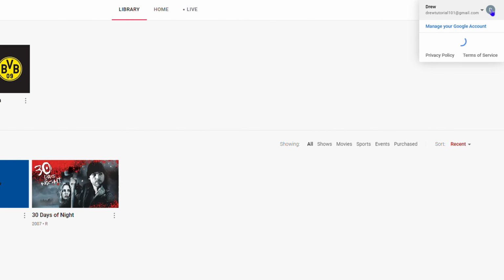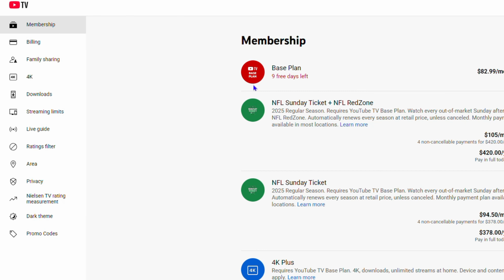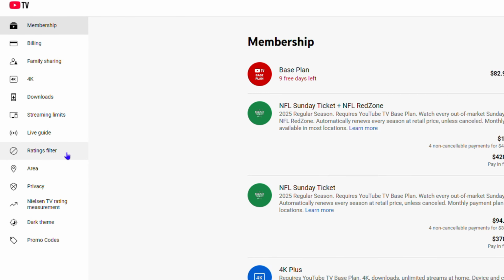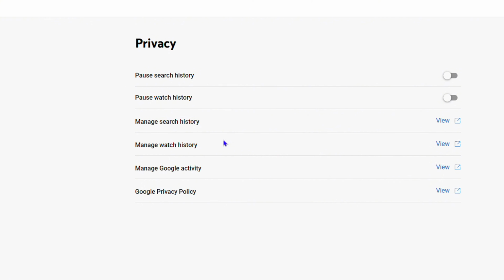How to SEE Your YouTube TV WATCH HISTORY Now!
Want to know what you've been watching on YouTube TV? In this video, we'll show you how to access and view your YouTube TV watch history. Whether you're curious about your viewing habits or want to keep track of your favorite shows, this tutorial will guide you through the process. Learn how to see your YouTube TV watch history and get more out of your streaming experience.